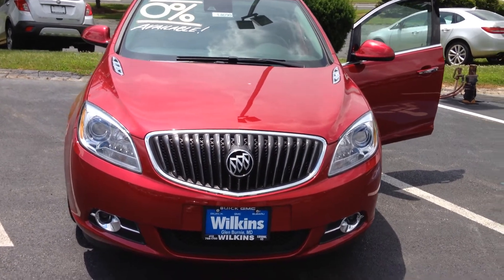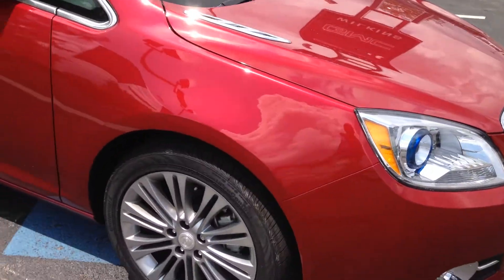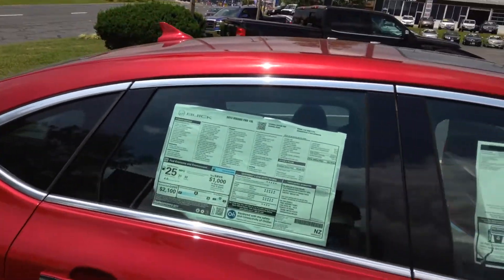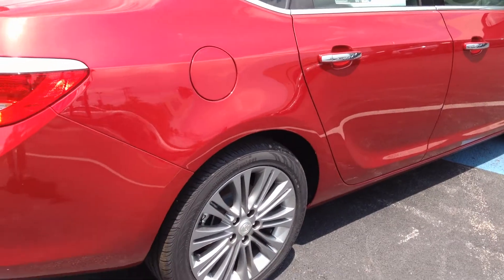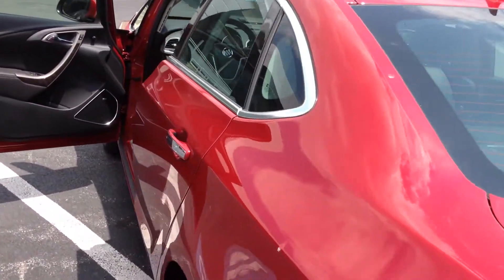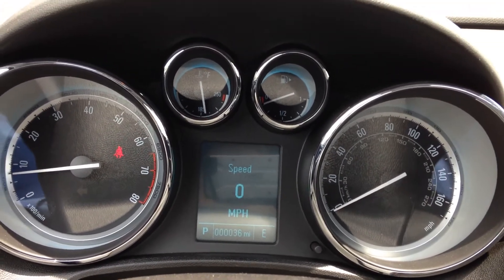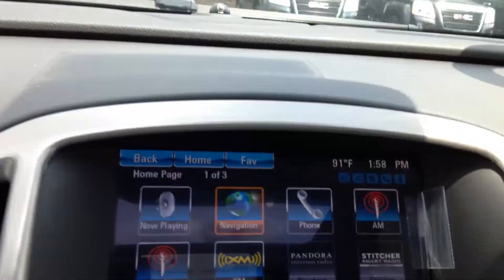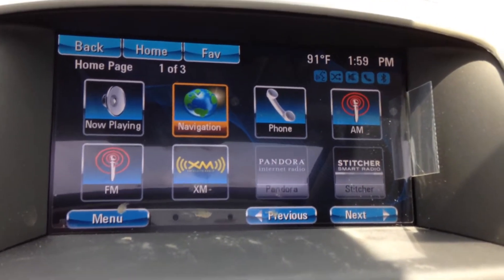2014 Buick Verano Leather Group Inquiry